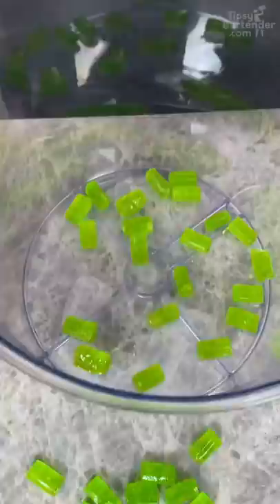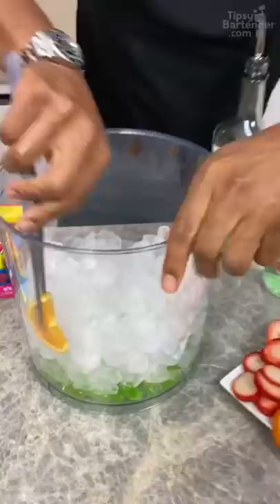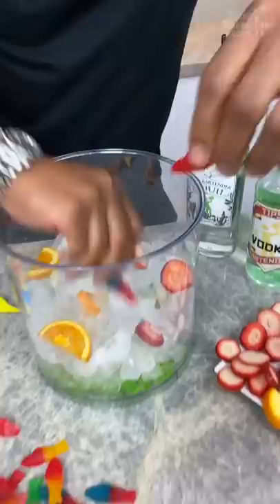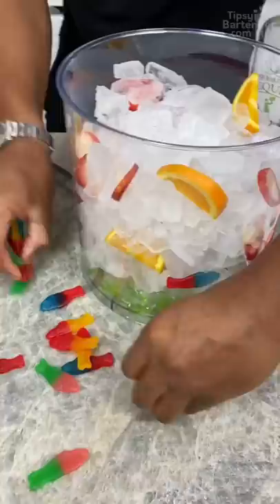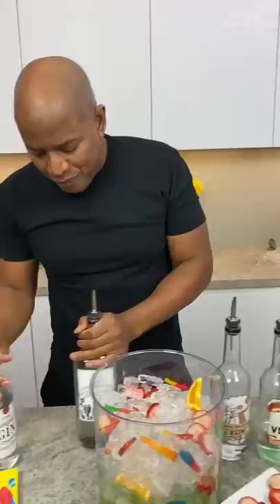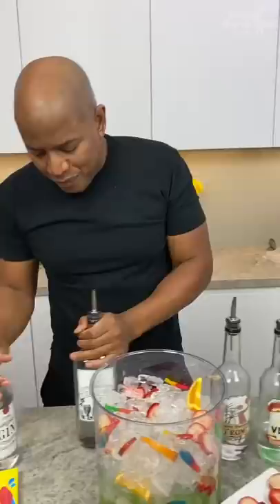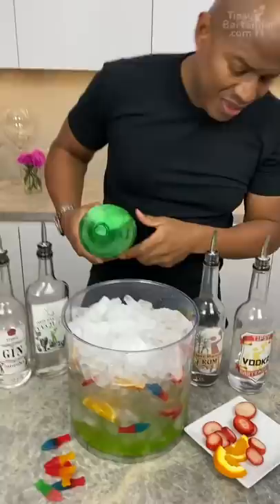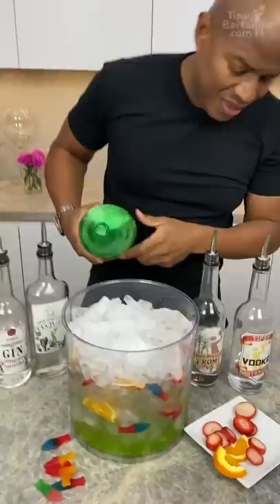The Green Candy Fish Tank 🍬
Vodka
Rum
Tequila
Gin
Sprite
Melon Liqueur
Oranges
Strawberries
Green Jolly Ranchers
Swedish Fish